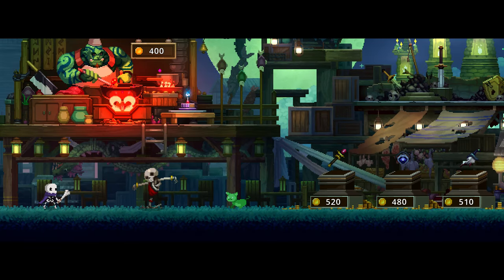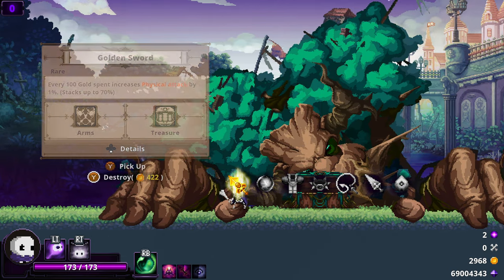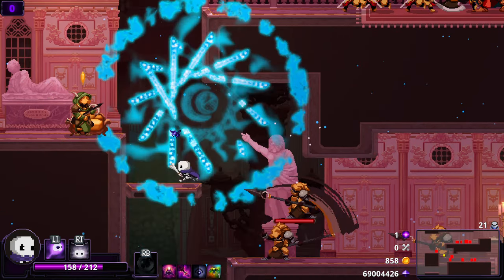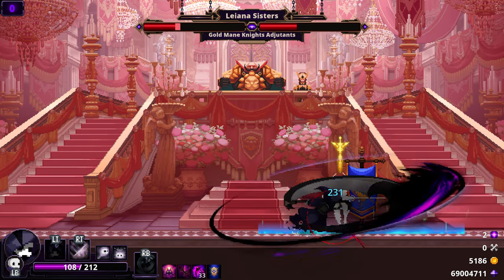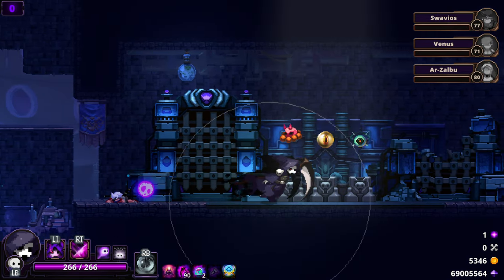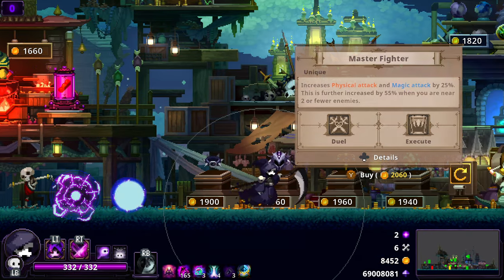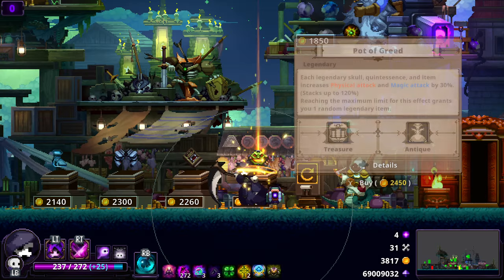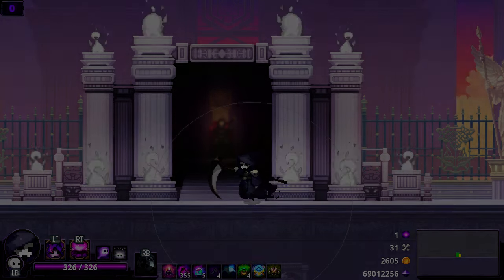Skul Dark Mirror Walkthrough - Level 0 - Full Run | Hard Mode | Skul: The Hero Slayer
Let's go through level 0 to level 10 with our hero slayer!

Timestamps:
0:00:00 Prologue
0:07:34 Act 1
0:12:04 Adventurers Cutscene
0:18:22 Yggdrasil
0:20:45 The Spirit's Realm
0:23:25 Act 2
0:37:07 Sisters
0:40:39 Act 3
0:52:26 Chimera
0:54:13 Act 4
1:07:50 Joan
1:10:58 Act 5
1:12:31 Final Build
1:14:25 Hero Fight
1:17:44 End of Level 0